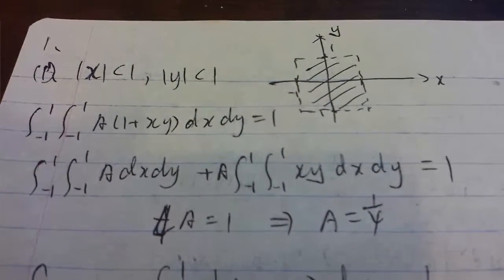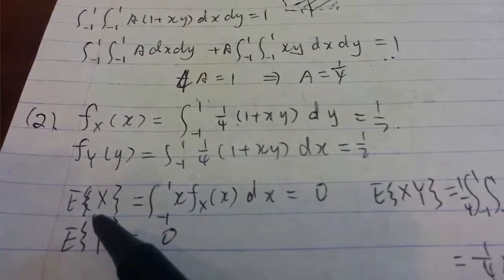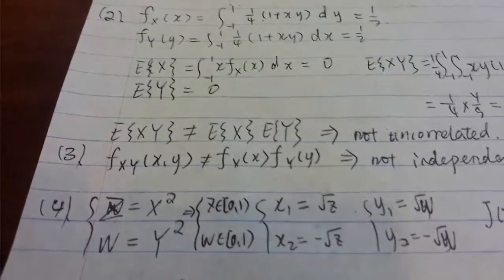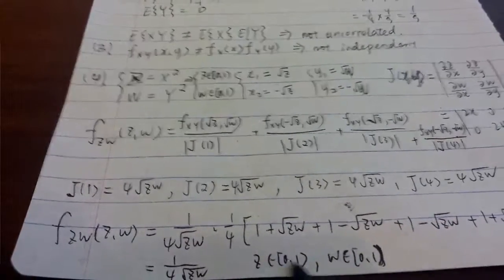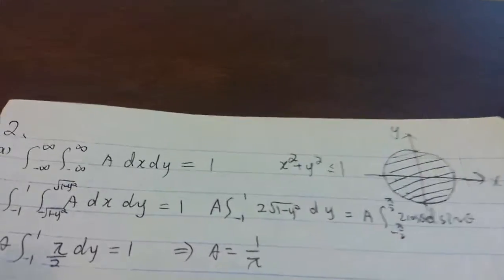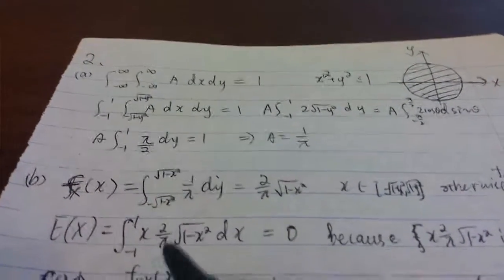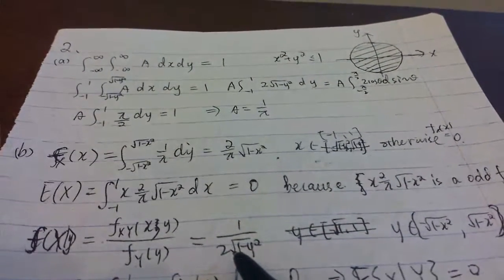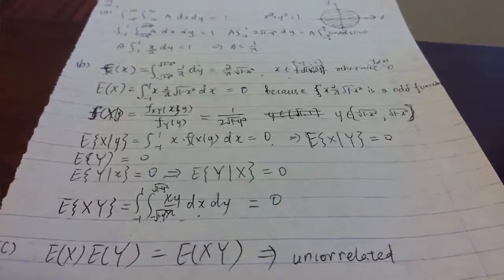HW6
HW6 yl3449 N12788120 YE LIN